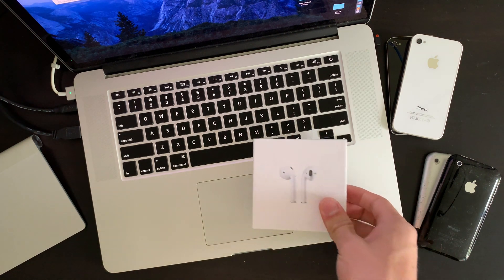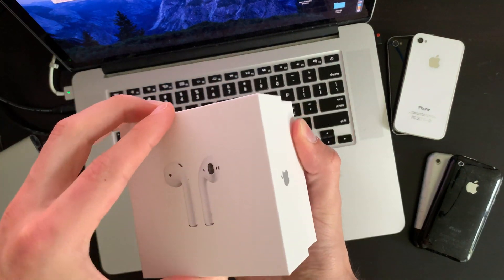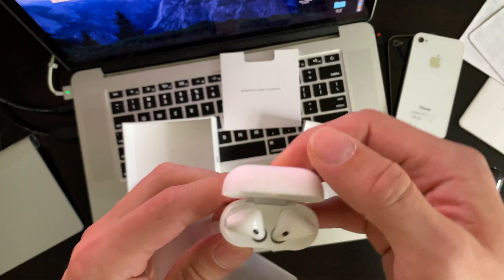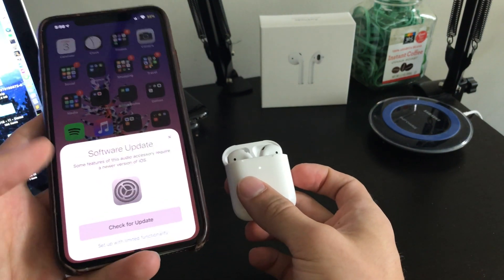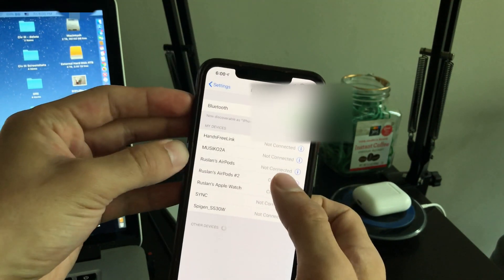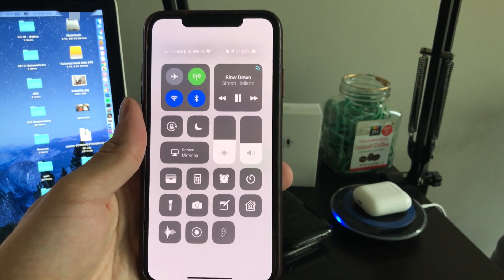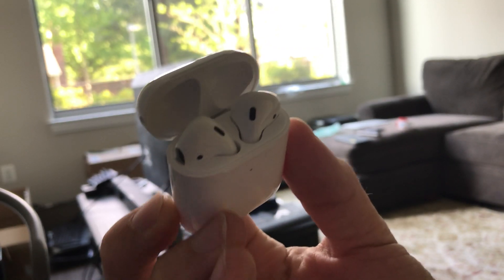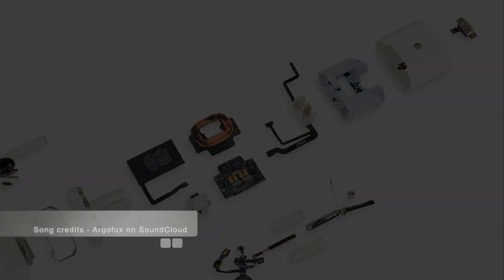Airpods 2 and Jailbroken iPhone XS Max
In this video, we cover Airpods compatibility with a jailbroken iPhone XS Max running iOS 12.1.2.

TLDR: Yes. The only feature that doesn't work is "Hey Siri."

[Music Credits]
"Adventures" by A Himitsu on SoundCloud

[Recent Content]
- Sidecar -